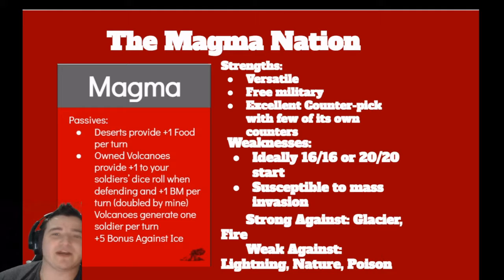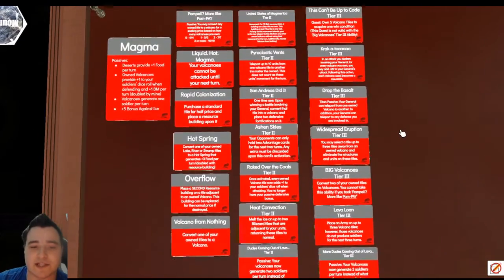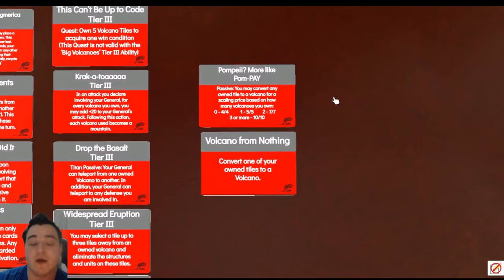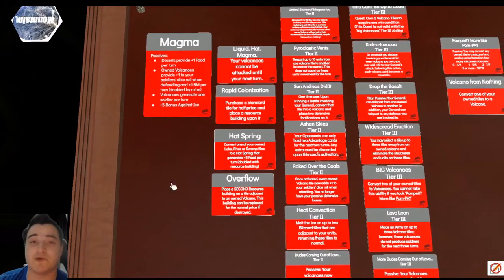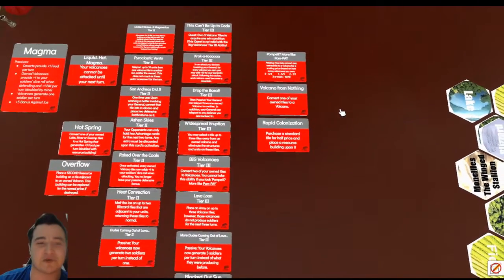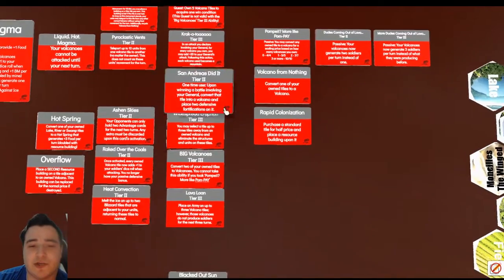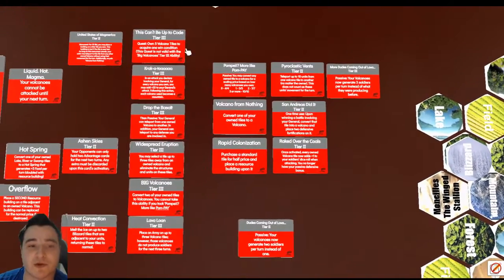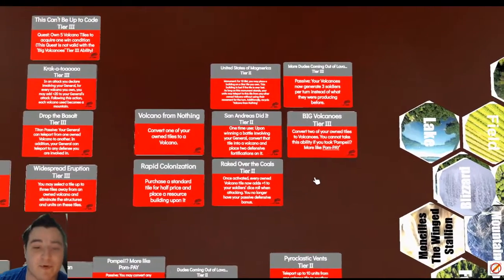The Magma Nation: Abilities and Strategies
Join the community, get involved, and witness the rise in our Discord where we have many eager to test and play this game

Thanks for all of the help and love and support so far! Keep spreading the word and see you at the next table!